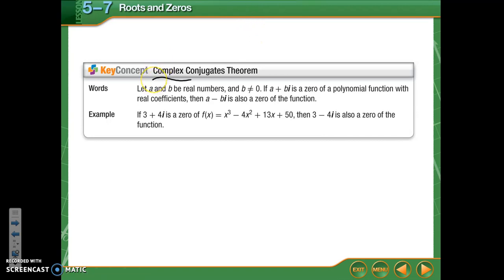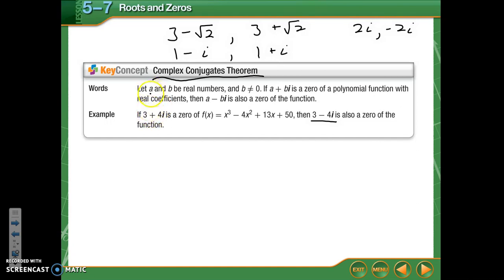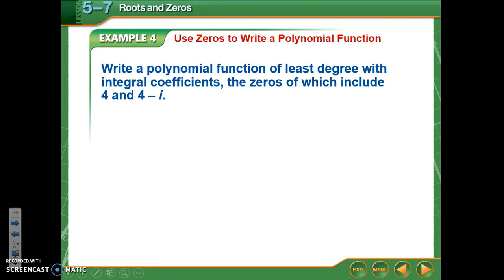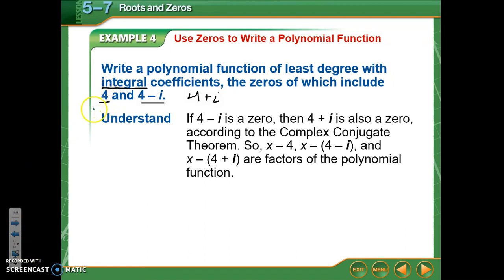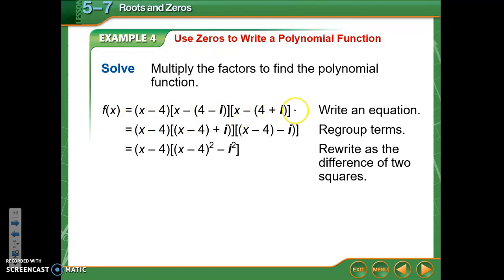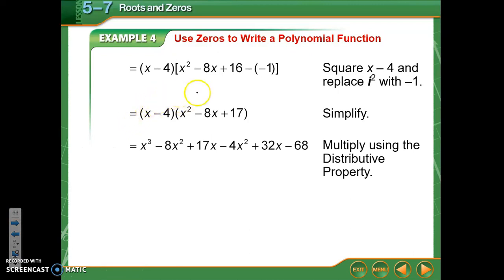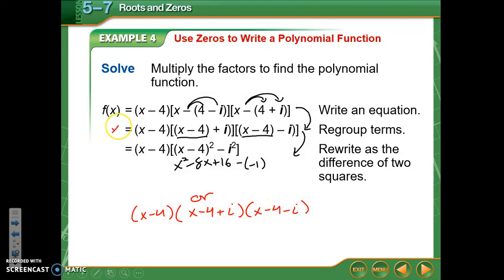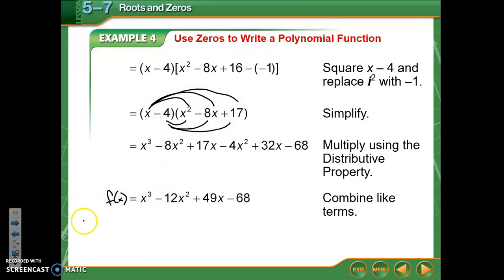5.7B - Complex Conjugates Theorem